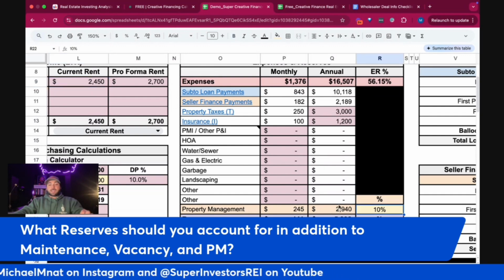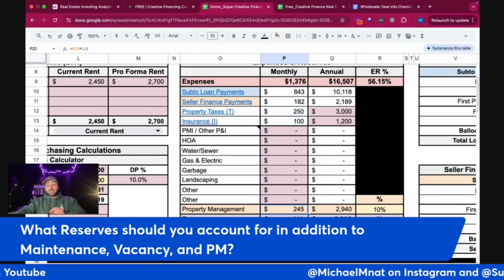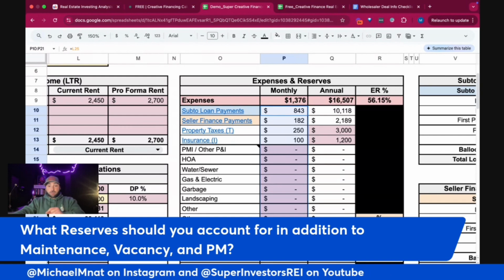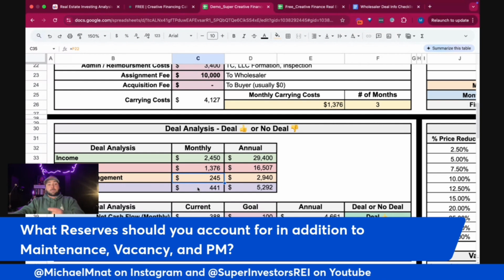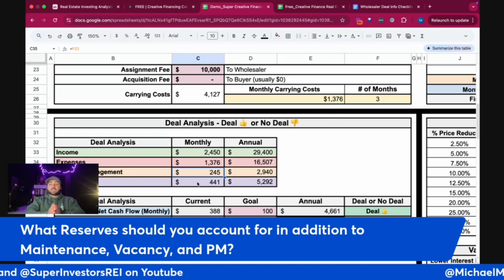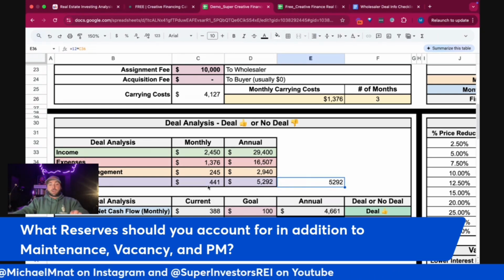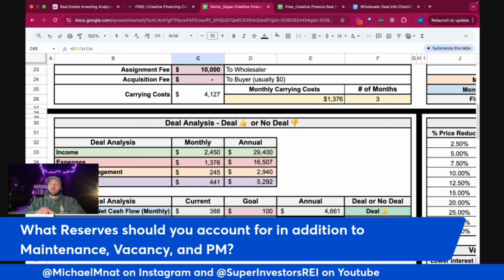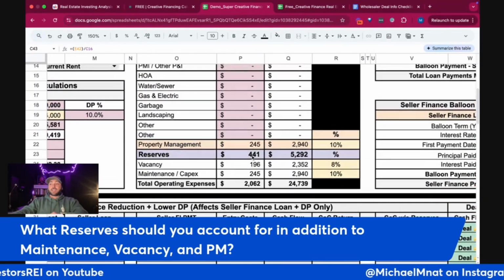The Truth About Reserves: What Investors Overlook!